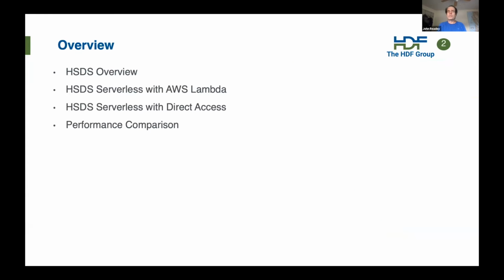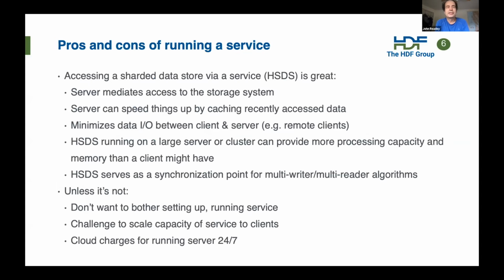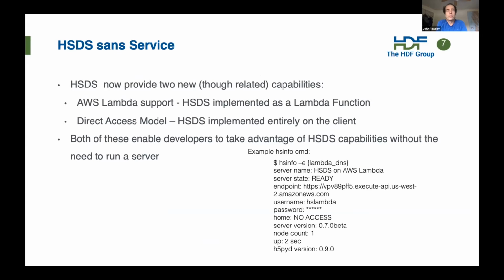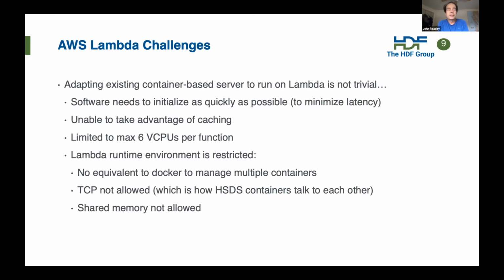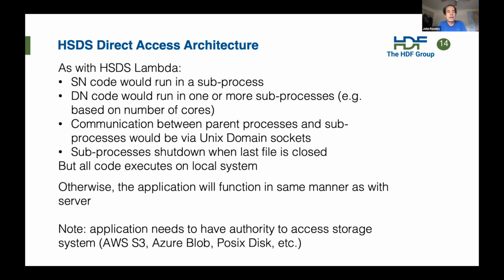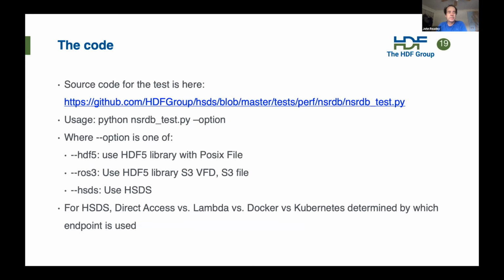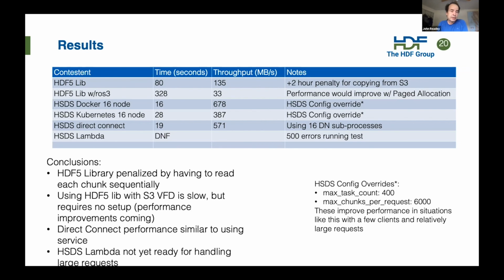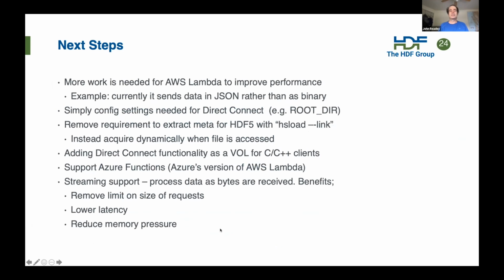HSDS – New Features – John Readey, The HDF Group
2021 HDF5 Users Group - October 12, 2021

HSDS (Highly Scalable Data Server) is a REST-based service for HDF data. HSDS was designed with cloud deployments in mind, but can also be used in your on-prem datacenter, or laptop. This talk will discuss some of the interesting new features in the v0.7 release including support for AWS Lambda and “Direct Access” – two different ways to enable serverless functionality.